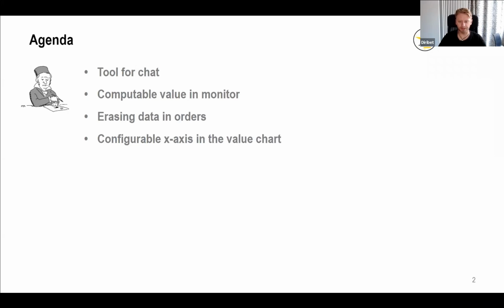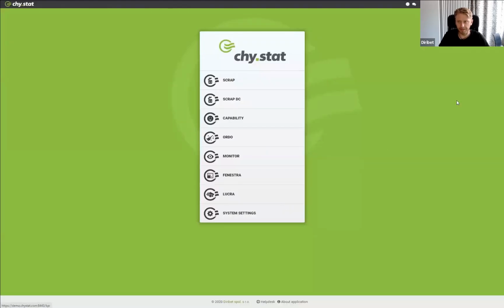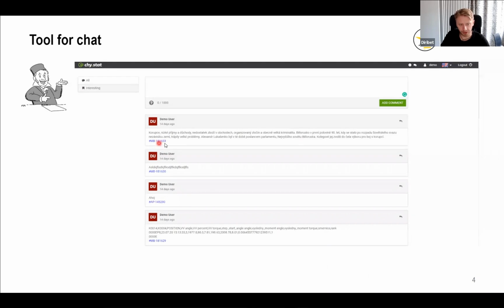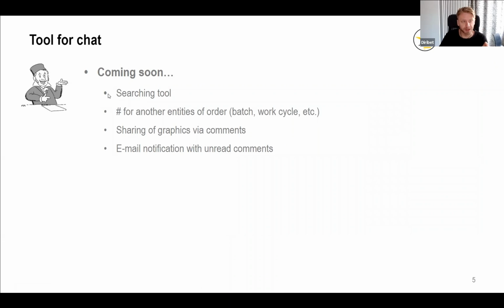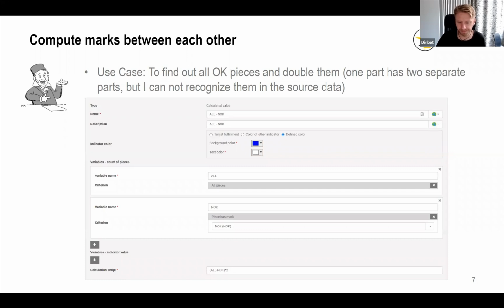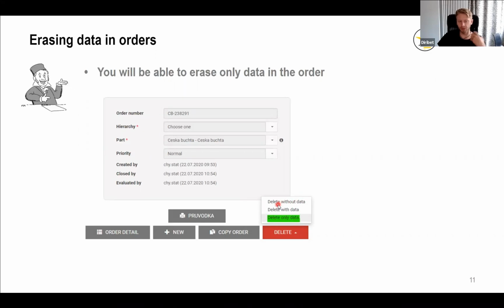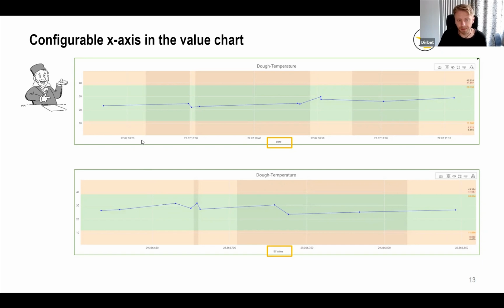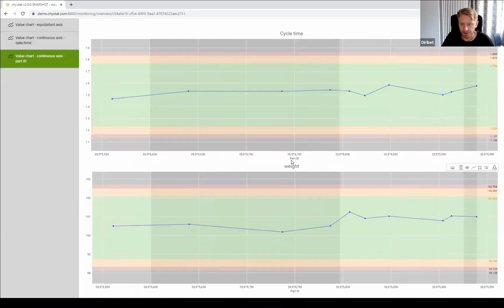#03 chy.stat NEWS to USE - ENG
• Tool for chat
• Computable value in monitor
• Erasing data in orders
• Configurable x-axis in the value chart